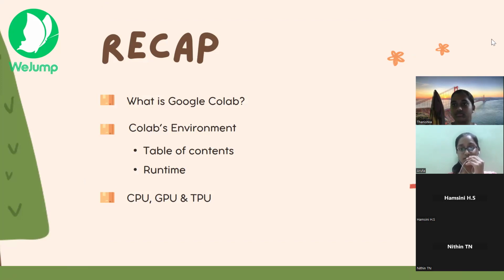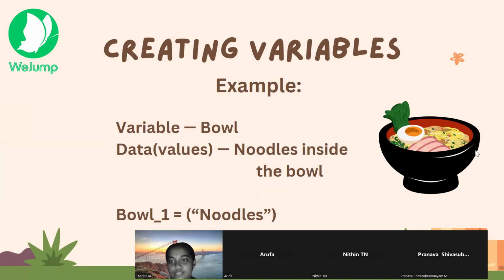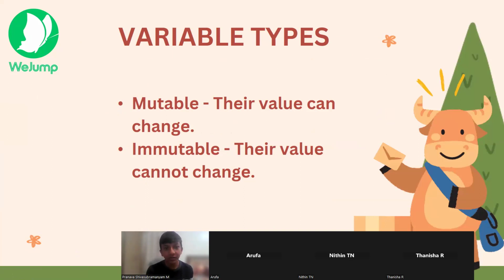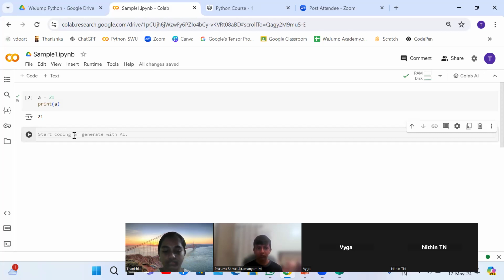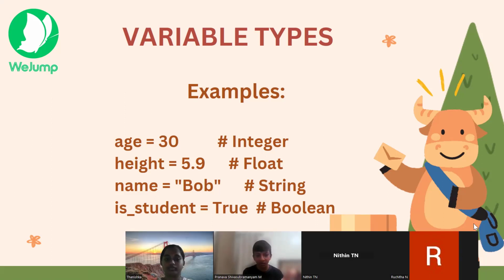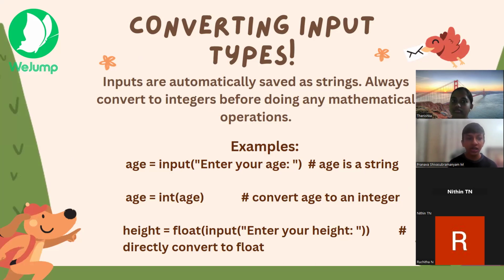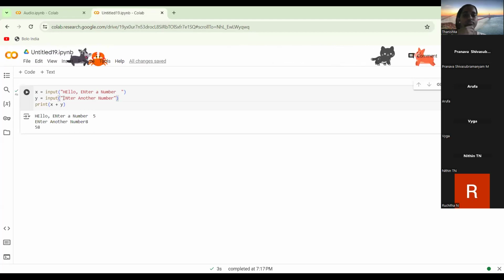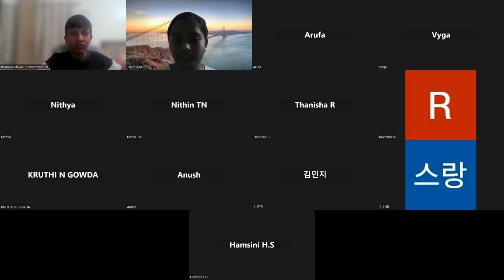WeJump Python Study L1: Team Thanishka (17 MAY 2024)